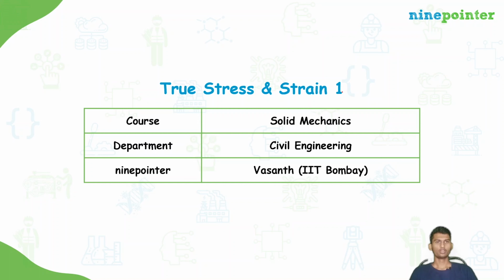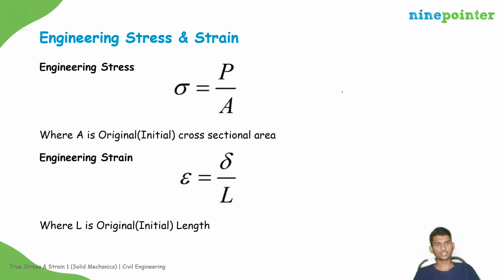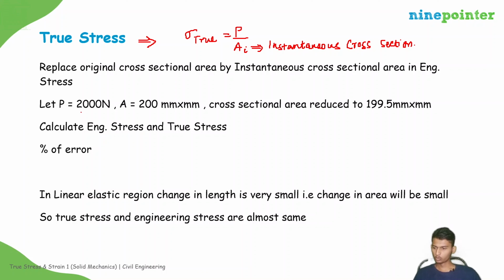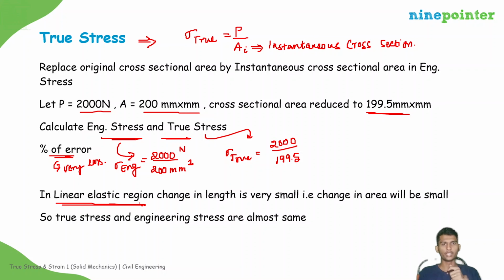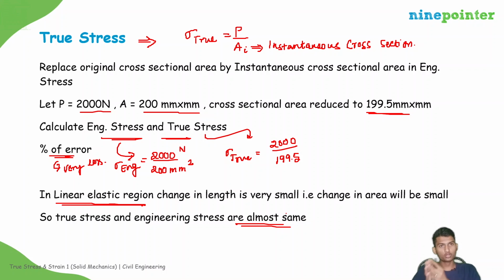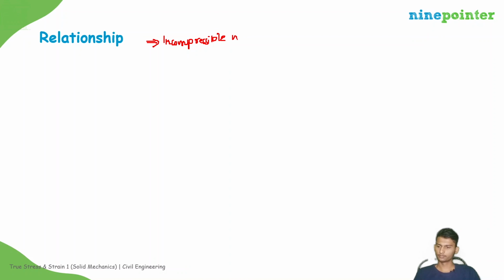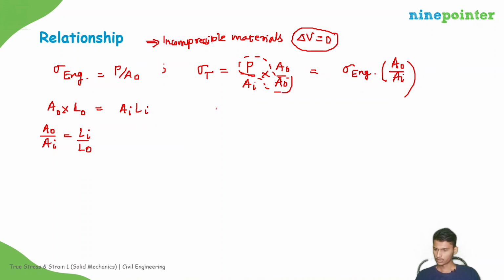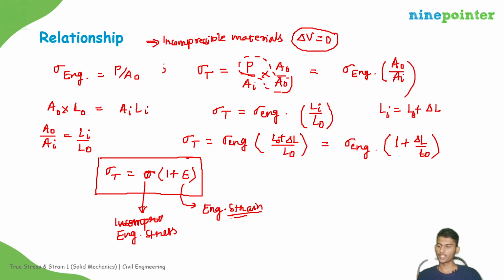L-41 | Civil Engineering | 2nd Year | Solid Mechanics | True Stress and Strain 1 | ninepointer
True Stress and Strain 2 (Solid Mechanics) | Civil Engineering